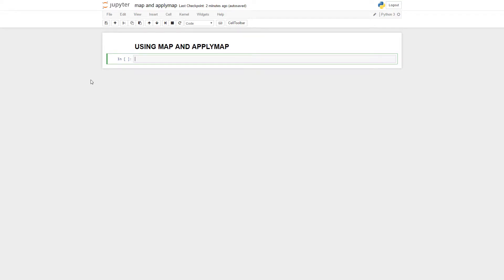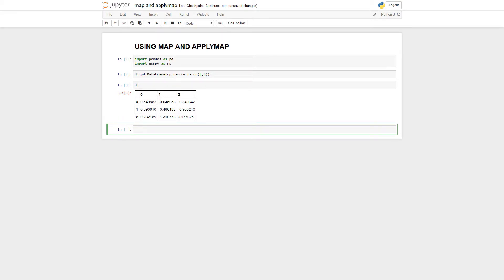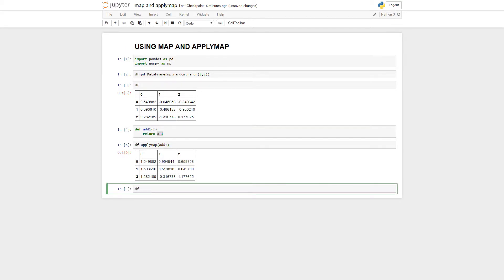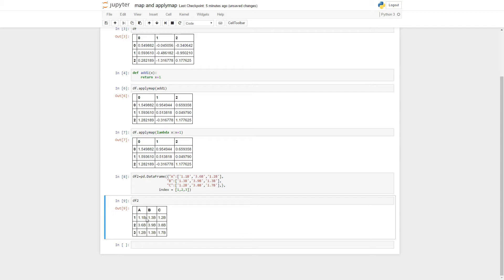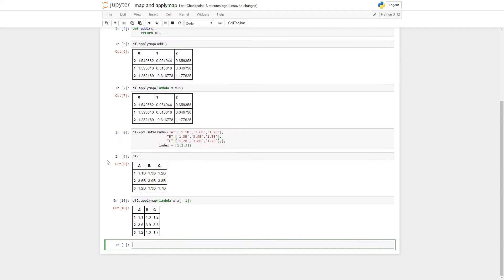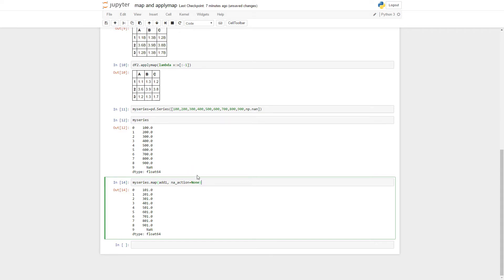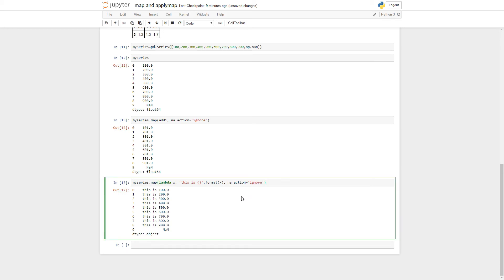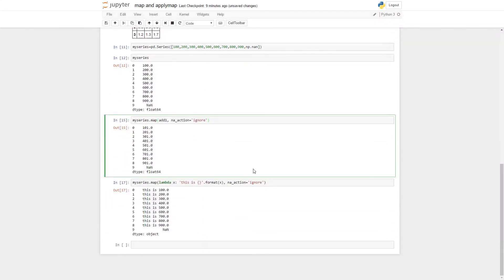Python Pandas Tutorial: Using Map and Applymap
This tutorial covers everything you could care to know about the Pandas map and applymap methods, which you can use on series and dataframes, respectively with pd.series.map() and df.applymap(), inserting the function that you want to be mapped upon your data structure.

As always, please let me know if you have any constructive feedback, as I am always trying to make my videos clearer, more friendly, and more concise.